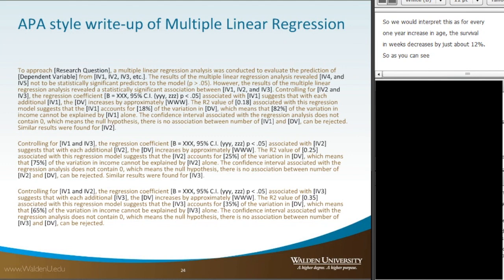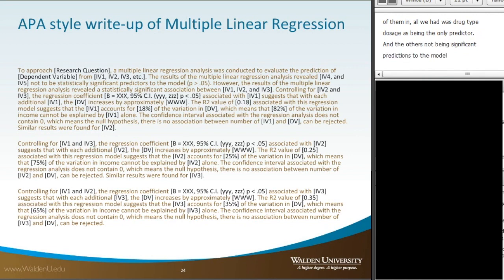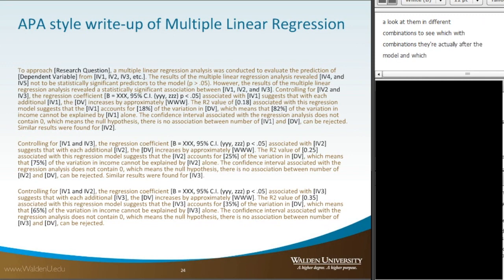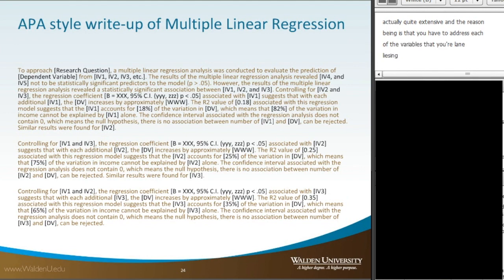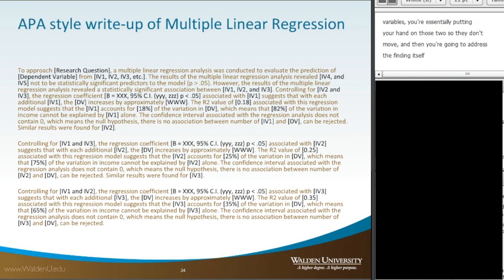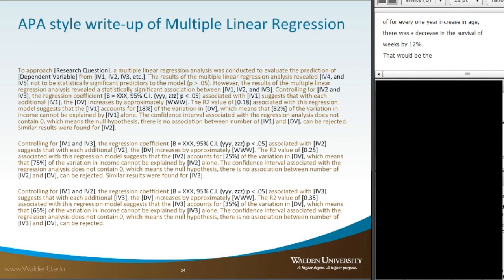Multiple Linear Regression – APA Write-Up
Join former statistics tutor and Walden University graduate, Dr. Zin Htway, for a presentation of the APA Write-Up to the statistical test, Multiple Linear Regression.

*Originally recorded for Walden University's Academic Skills Center in May 2016 by as a live webinar by Dr. Zin Htway.